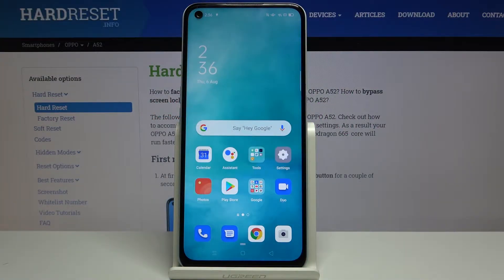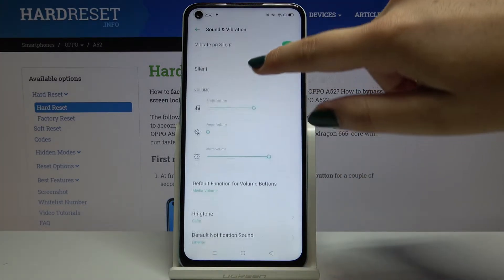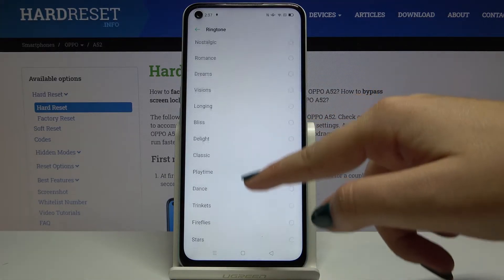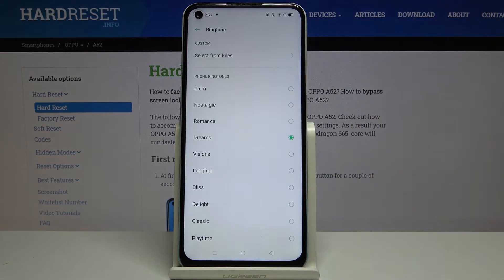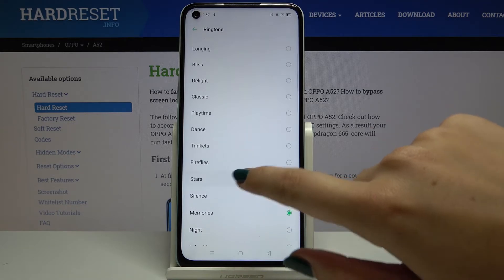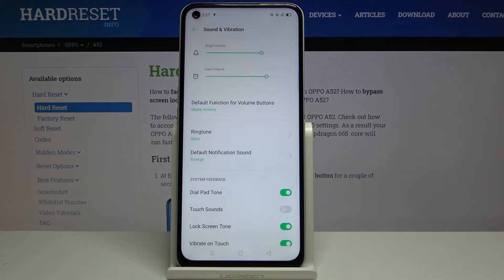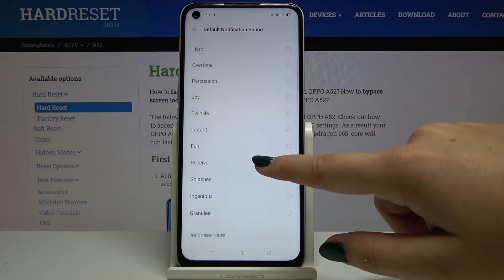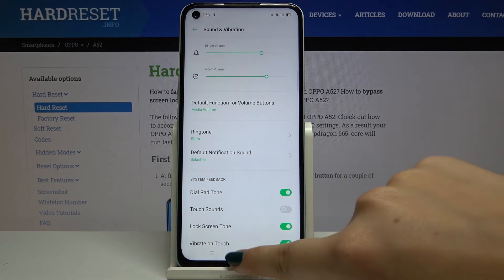How to Change Ringtone in OPPO A52 – Find Ringtone List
Learn more info about OPPO A52:
Would you like to change the ringtone in your OPPO A52 but you’re not sure how to do it? In this video we’d like to show you how easily you can find proper section in the settings and how to open full ringtone list. Thanks to this you’ll be able to choose one you like the most and apply it successfully.

How to download ringtones to my OPPO A52? How to change the ringtone on my OPPO A52? How to add ringtones to my OPPO A52? How to make a downloaded song my ringtone in OPPO A52? How to enter ringtones settings in OPPO A52? How to select preferable ringtone in OPPO A52?